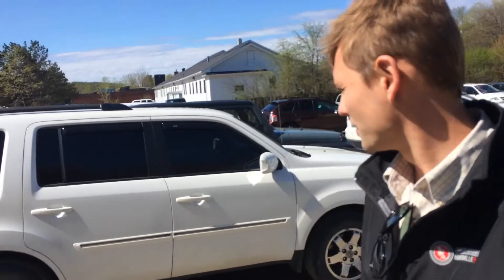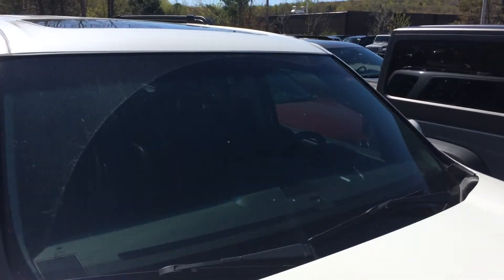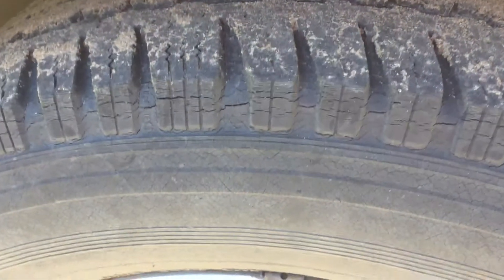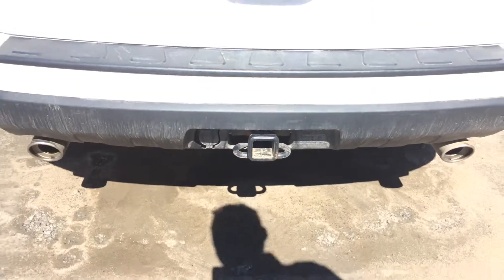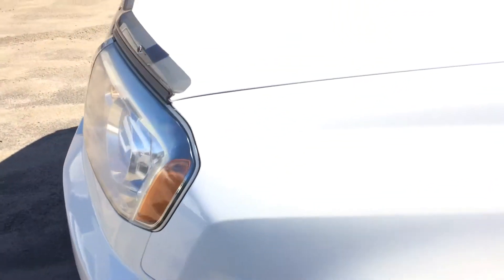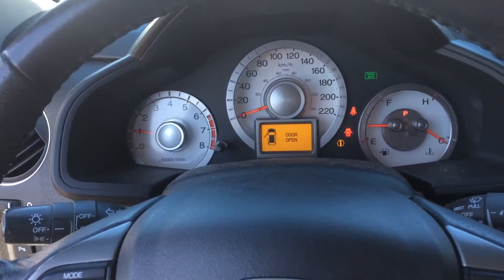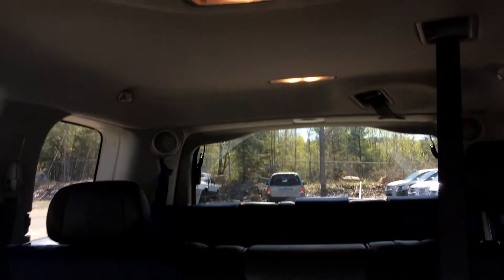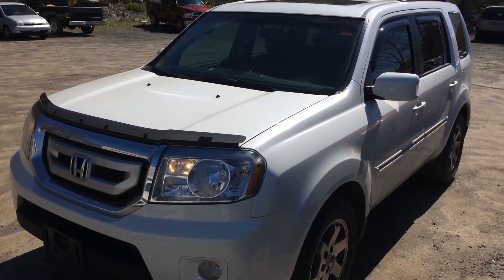Anne/Tad - 2011 Pilot